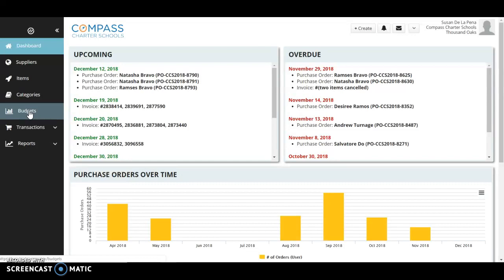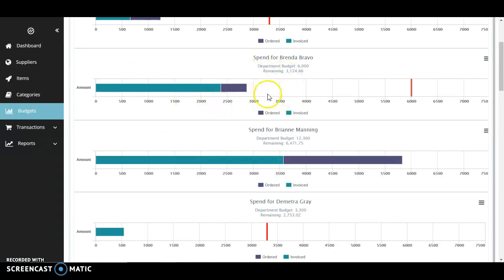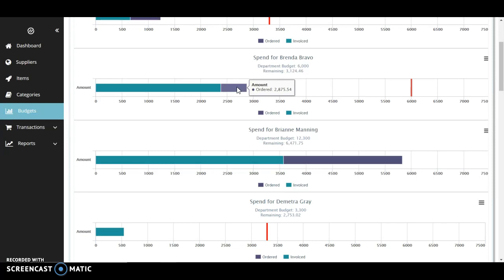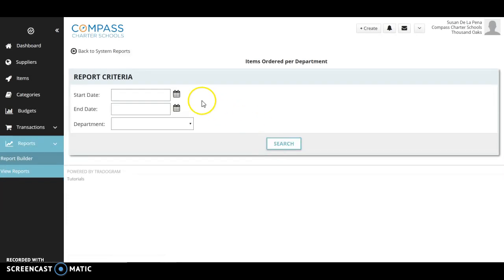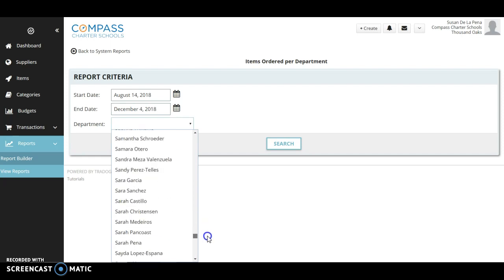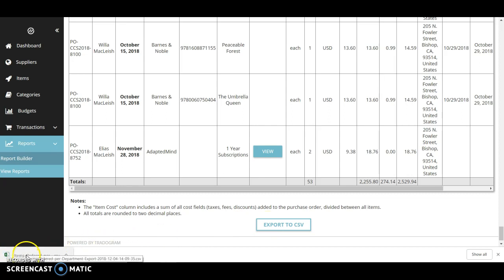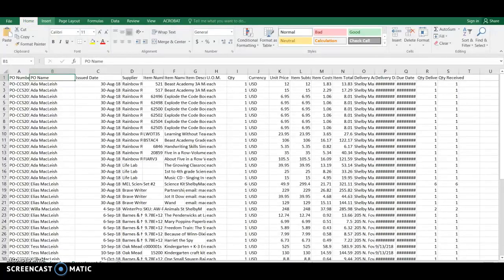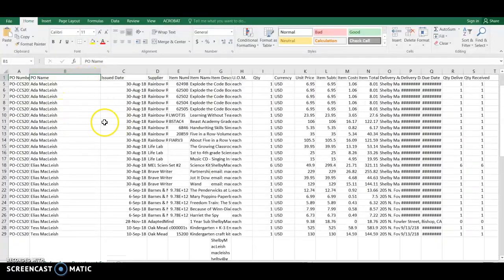Trado Budgets and Reports